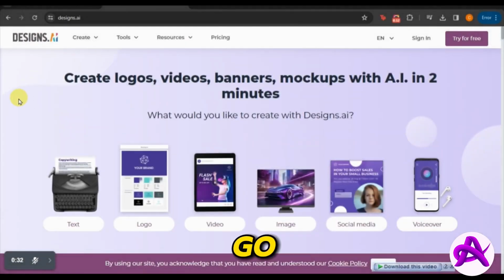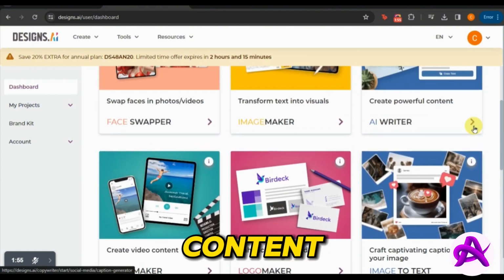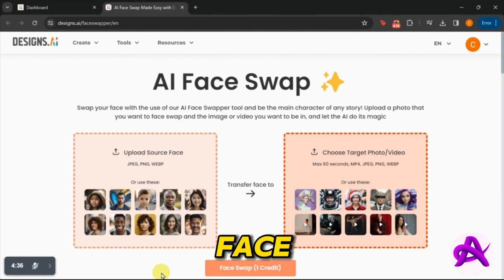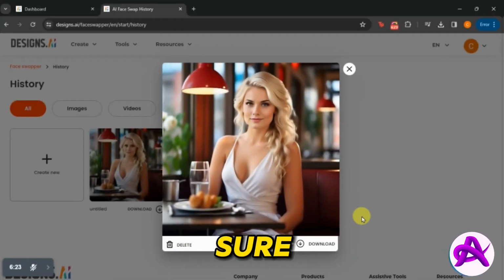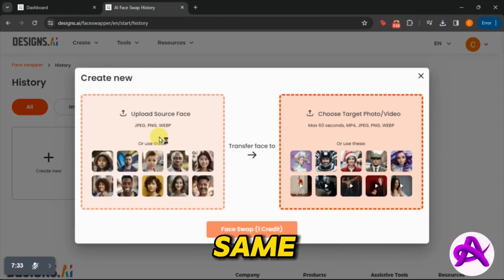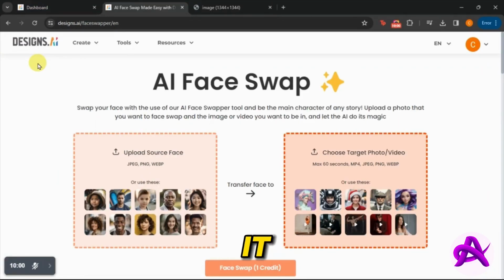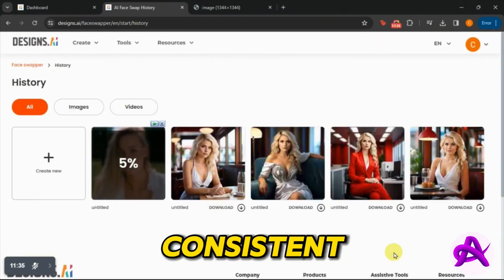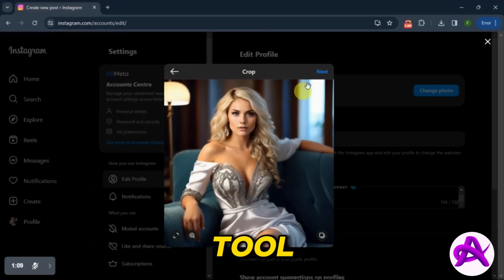AI Instagram Influencer | How to Swap Faces and Go Viral in 1 Click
Curious if the new viral trend on the Instagram is something you want to lead? The AI influencer is now yours to create! This innovative technology replace the facial with the one of the exciting models easily, and thus, create interesting and exciting content. Think about the opportunities it could bring - comedy parodies, improper fashion shoots, or intellectually provoking ethics are all possible with your own AI character. Spend no longer hours searching for one single idea and let AI do the work for you as your organic traffic will boost with this incredible tool.

Instagram Fake Influencer account: @chloestarforge

Marketing trends with AI
The future of social media marketing
Building a viral AI influencer campaign
AI face swap apps for Instagram